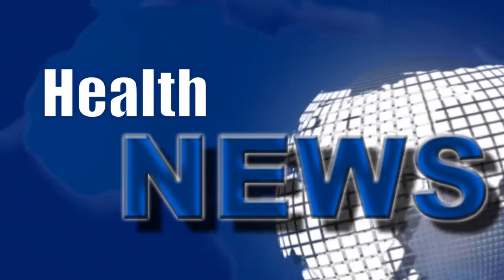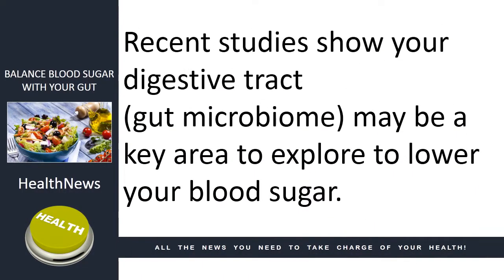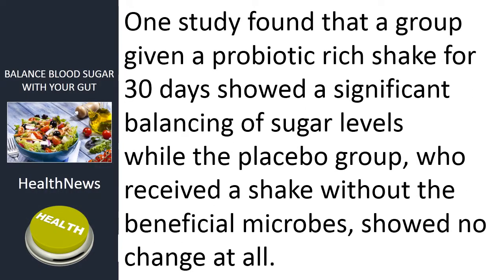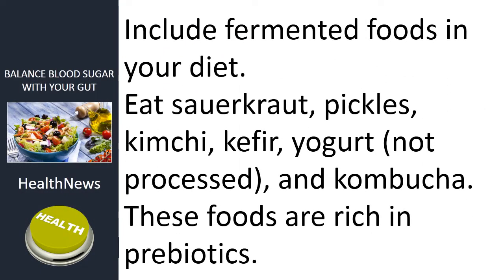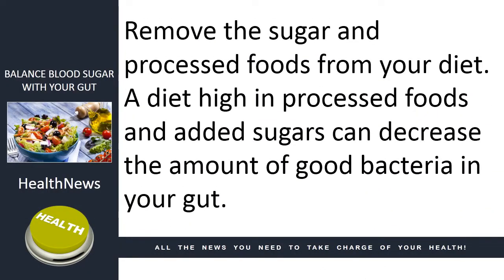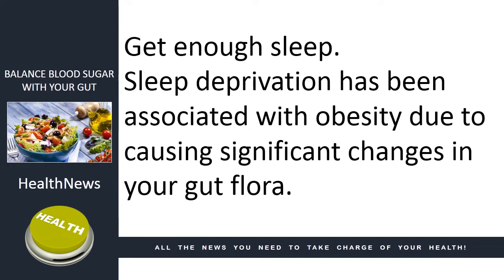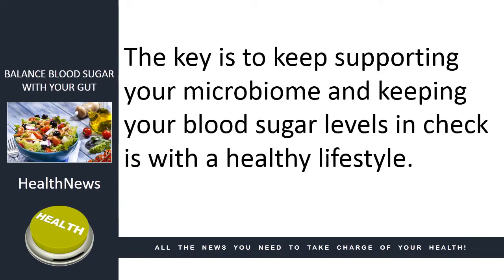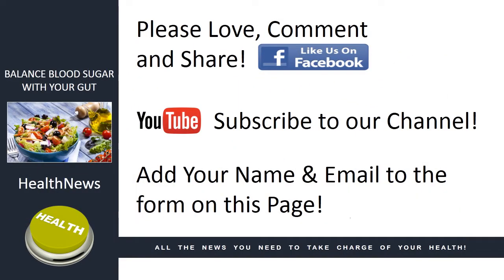Today's Chiropractic HealthNews For You - Balance Blood Sugar with Your Gut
Welcome to Today's HealthNews.  HealthNews is about you and your family because the more you know the healthier you can be.

We bring you the latest news from the world of Chiropractic, Metabolic Typing, Functional Diagnostic Nutrition and Functional Medicine.

Our news is totally uncensored because we do not accept any advertisements so you can be assured that you get the news you need to be as healthy as you can be.

When it comes to health make sure you contact the Chiropractor Metabolic Typing Advisor or Functional Diagnostic Nutritionist that brought you here.  They are your lifeline to better health.

Balance Blood Sugar with Your Gut

In today’s news we look at several ways you can balance your blood sugar.

With diabetes affecting 371 million people worldwide, maintaining healthy blood sugar should be at the top of everyone’s health priority list.

Recent studies show your digestive tract (gut microbiome) may be a key area to explore to lower your blood sugar.

One study found that a group given a probiotic rich shake for 30 days showed a significant balancing of sugar levels, while the placebo group, who received a shake without the beneficial microbes, showed no change at all.

Here is how to improve your gut microbiome.
Eat the right foods. Eating a lot of leafy green vegetables will help plant your gut with healthy and diverse bacteria.
Include fermented foods in your diet. Eat sauerkraut, pickles, kimchi, kefir, yogurt (not processed), and kombucha. These foods are rich in prebiotics.
Remove the sugar and processed foods from your diet. A diet high in processed foods and added sugars can decrease the amount of good bacteria in your gut.
Sweat every day. Research shows that exercise actually increases the good bacteria in your gut!
Get enough sleep. Sleep deprivation has been associated with obesity due to causing significant changes in your gut flora.
Get In A Relaxed State. Since your gut is your second brain, one of the most important factors to healing your gut is your own consciousness.

The key is to keep supporting your microbiome and keeping your blood sugar levels in check is with a healthy lifestyle.

Remember your best source for everything health is your chiropractor.

Visit your chiropractor regularly and make sure your nervous system is functioning 100%.

Also, if you are watching this video on Facebook, please Love our page, comment and share.

If you are watching this video on our YouTube Channel please subscribe, and if you are watching this video on our website and have not already done so, please add your name and email address to the form on this page.

And that’s it for today’s HealthNews.

This information is provided for educational and entertainment purposes only and does not necessarily reflect the opinion of the practitioner that you received it from.  It is not intended as a substitute for professional advice of any kind. HealthNews assumes no responsibility for the use or misuse of this material.  It is intended as a sharing of knowledge and information only.